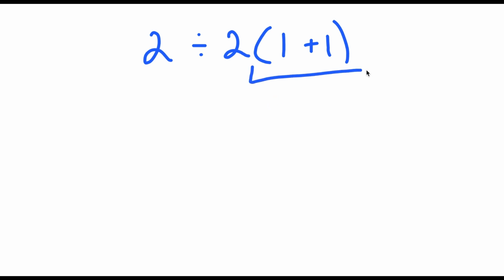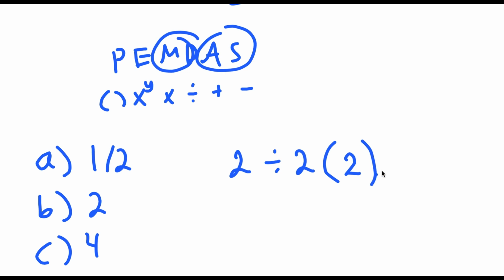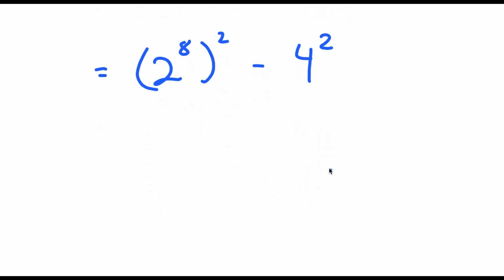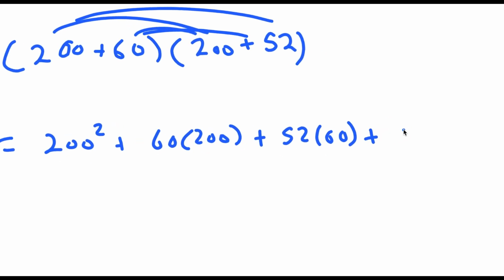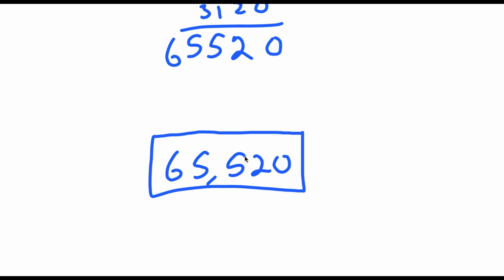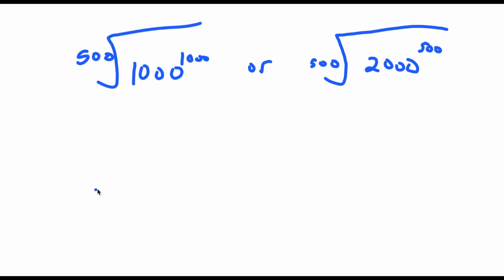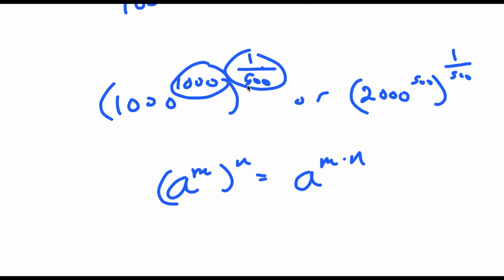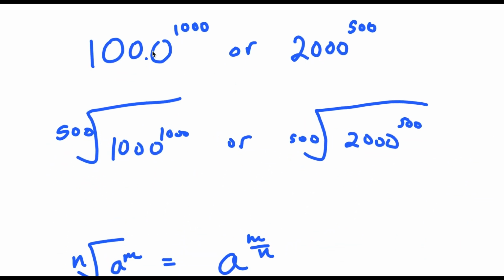A Beautiful Exponential Challenge | Math Olympiad